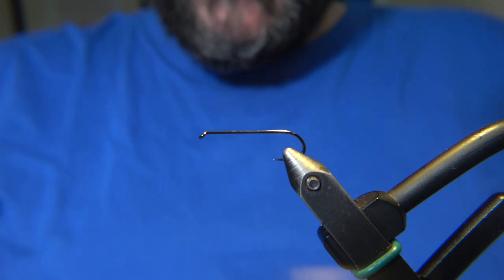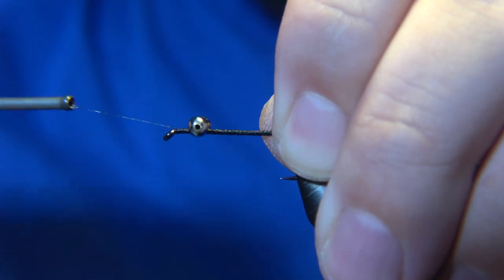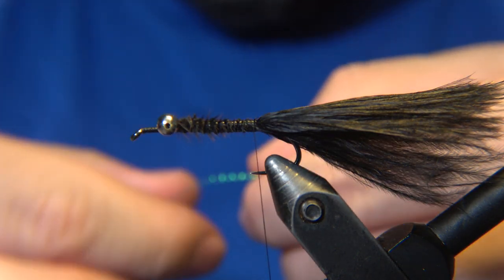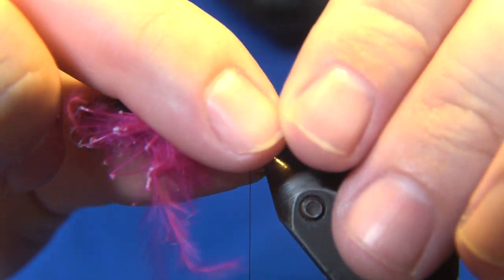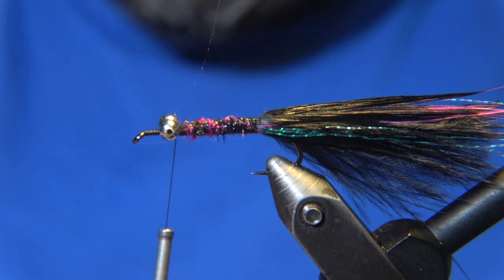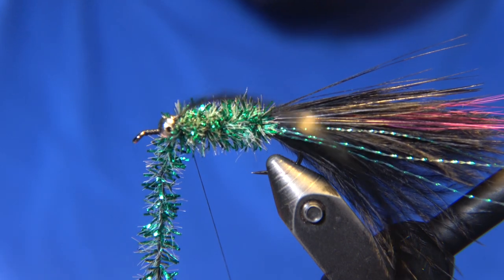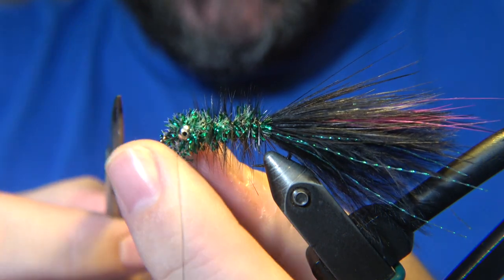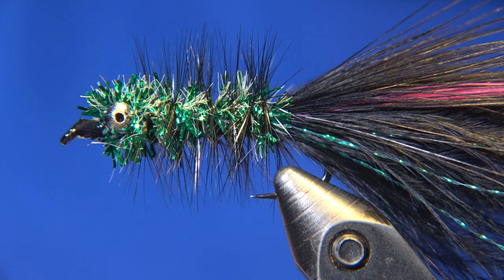Kelly Green Fly Tying tutorial | Ívar's Fly Workshop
Dear viewer, now you have the opportunity to support the channel and Ívar for all the effort, time and work he has put in to make this channel what it has become for the community.

Here we will be tying the streamer Kelly Green by mr. Olgeir Andrésson, professional photographer. Olgeir or Olli is a friend of mine who fished with another friend of mine, my mentor mr. Jón Sigurðsson. Both great people. Kelly Green the streamer has gone viral the last years here in Iceland and it's best know for it's ability to deliver great catch when you are fishing in the highlands. The brown trout up there seems not to be able to stand this fly. It's a quick and easy pattern that's totally worth having in the box for the season. Also give your self a time to have a look at Olli's fantastic photography and enjoy the art he makes with Iceland as a main task.

Pattern

Author: Olgeir Andrésson.
Hook: Ahrex NS118 #6
Thread: Semperfli Nano Silk 50D black.
Tail: Black marabou and pink marabou + 4 strands of blue crystal flash.
Body: Kelly Green chenille.
Palmering: Black cock saddle.
Eyes: Bead chain eyes old fashion.
Head: Zap A Gap.

Öngull: Ahrex NS118 #6
Þráður: Semperfli Nano Silk 50D, svartur.
Stél: Svart og bleikt marabou, auk 4 stk. af crystal flash blue.
Búkur: Kelly Green chenille.
Vöf yfir búk: Svört hanafjöður.
Augu: Vaskakeðjuaugu eða sambærileg.
Haus: Zap A Gap lím.

Flugusmiðjan
Ívar’s Fly Workshop